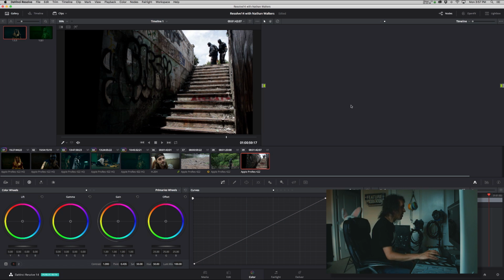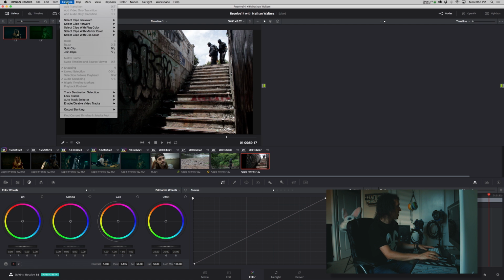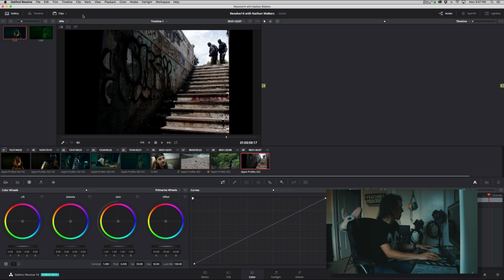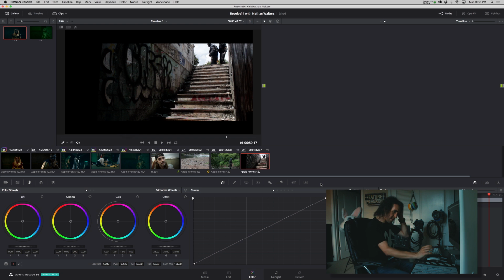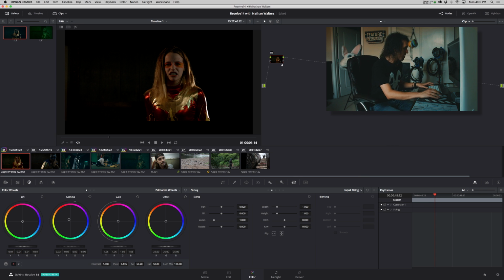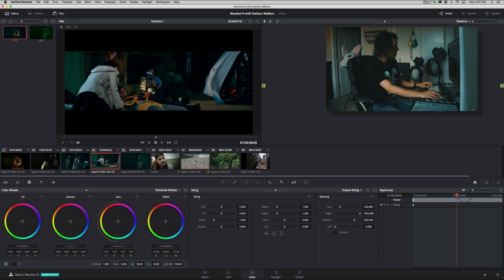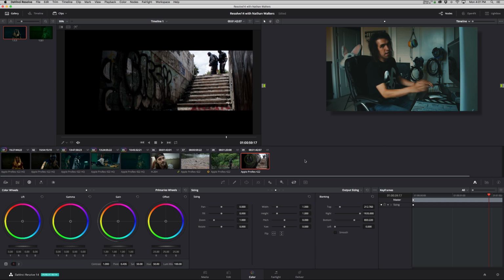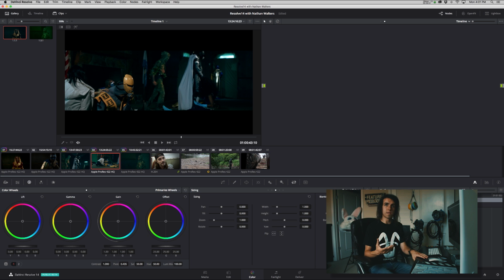Letterboxing - DaVinci Resolve 14 with Nathan Walters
Discover letterboxing or output blanking in this tutorial for Blackmagic Design's DaVinci Resolve 14.  New tutorials dropping every Monday!

Discover more on OUR CHANNEL!